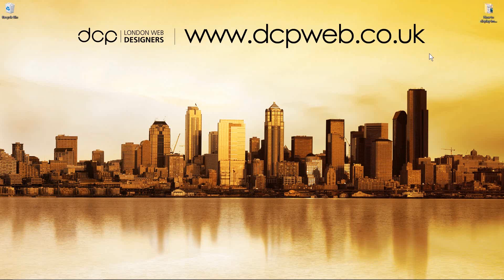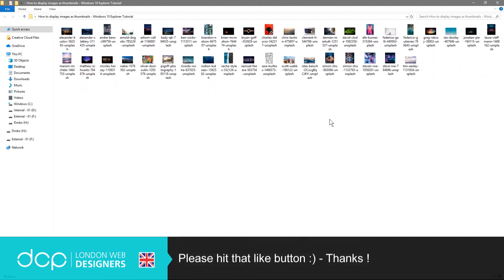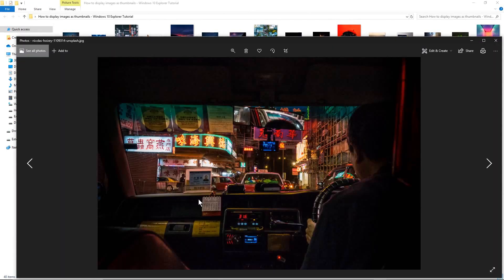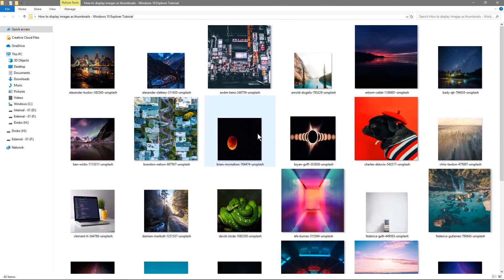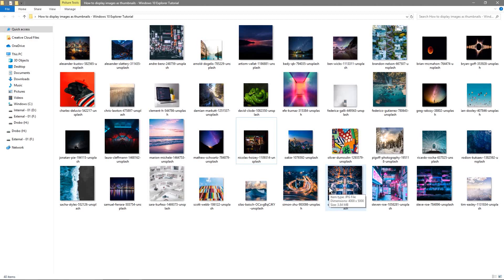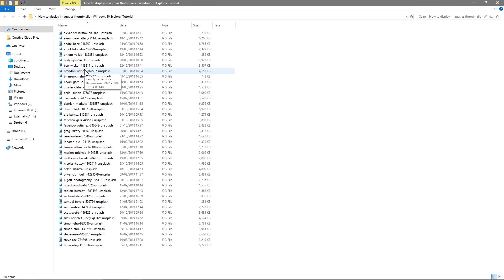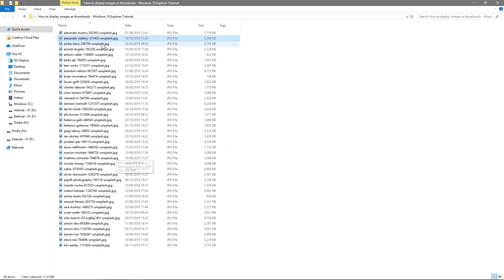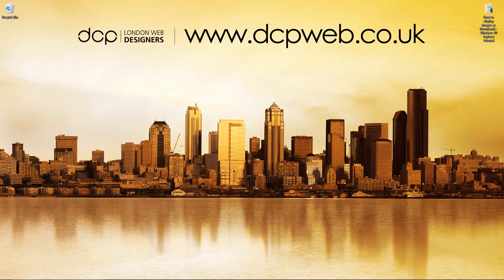How to display images as thumbnails - Windows 10 Explorer Tutorial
In this video tutorial I will show you how to display images as thumbnails using Windows 10 Explorer.

Windows 10 Image Thumbnails, Display Image Thumbnails Windows 10, Display Thumbnails Windows 10 Explorer

How to setup POP3 email account on Window 10 Mail - [ Windows 10 mail app - configure a POP 3 ]